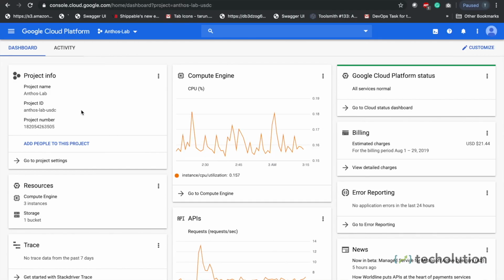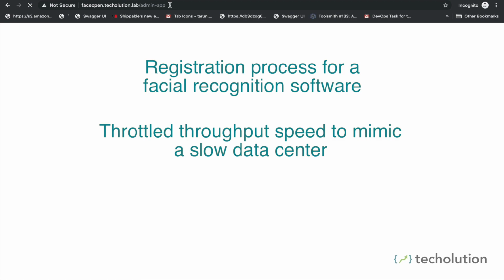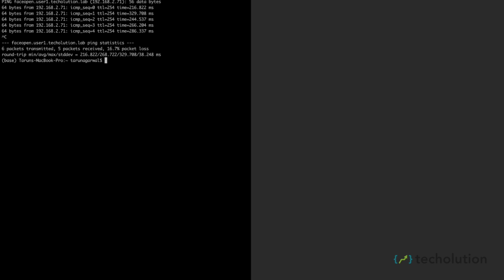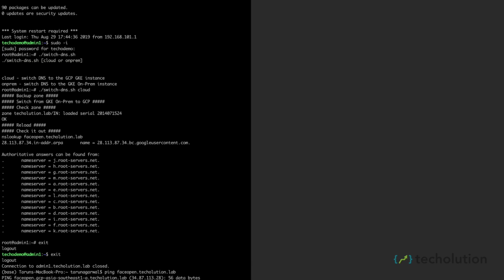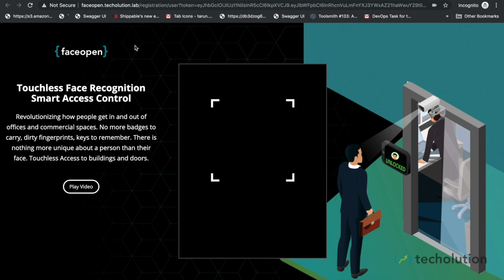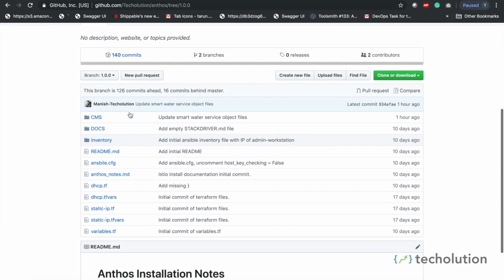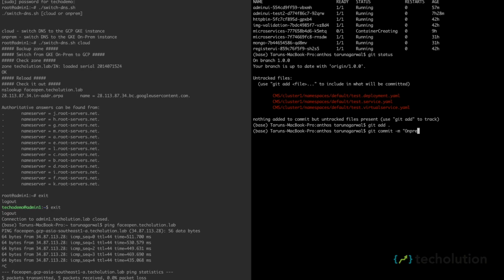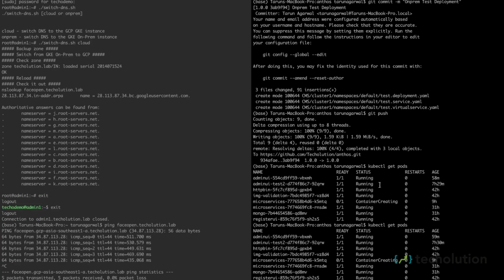Techolution Presents: Google Anthos in Action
Have you had a chance to see Google Anthos in action? If the answer is no, here's your chance.

Watch our CTO, Tim Delesio, go through a Google Anthos demonstration where he showcases the robust management capabilities of the Anthos platform and also presents how much faster an application can run once it has been moved from a legacy environment to the cloud.

The application being used in this Anthos demo is called FaceOpen, which is a proprietary, AI-based facial recognition software meant to provide touch-less access to rooms, offices and other secure areas.